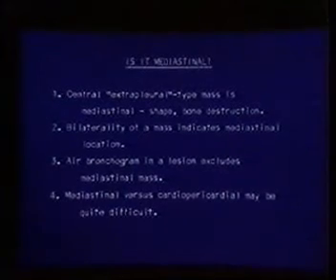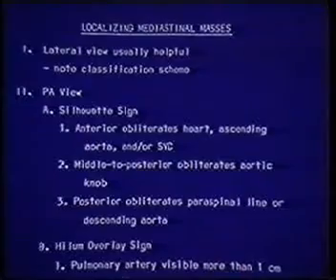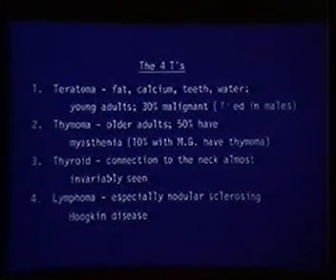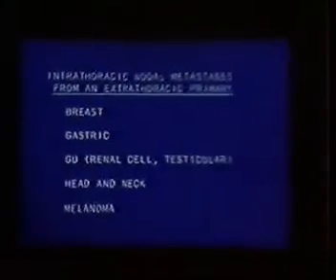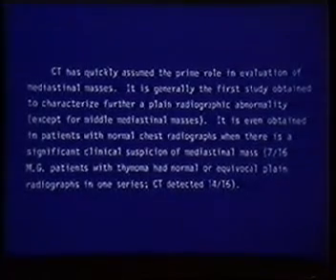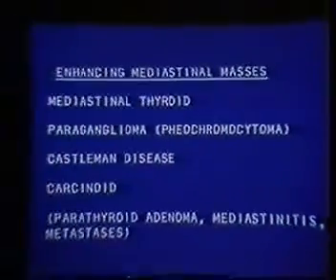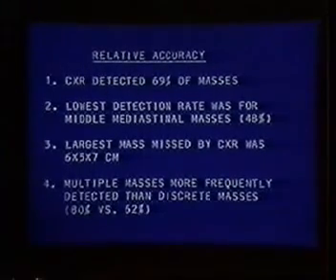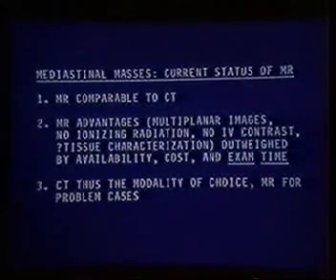Radiology Mediast masses